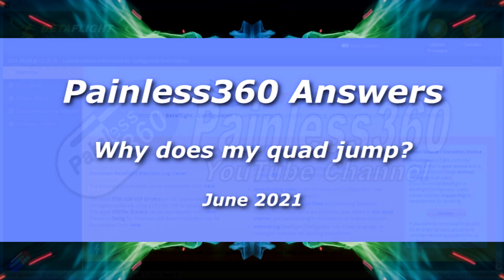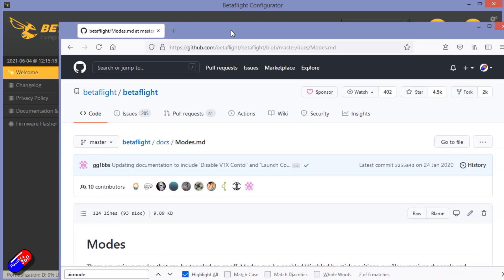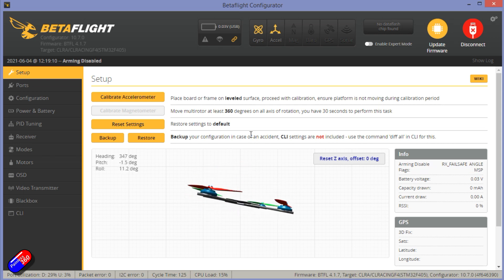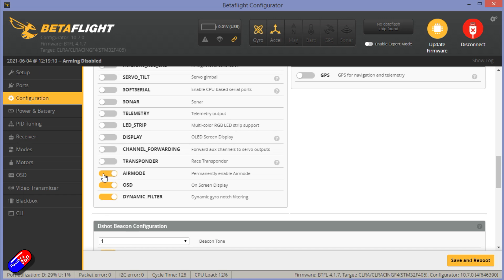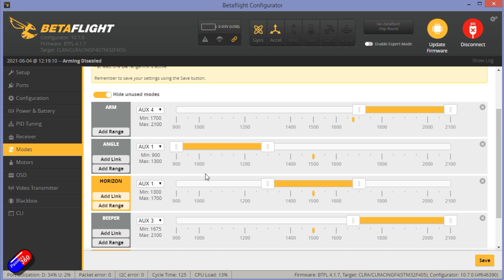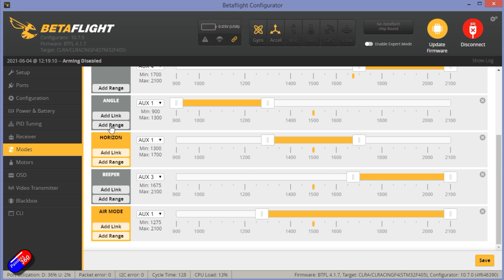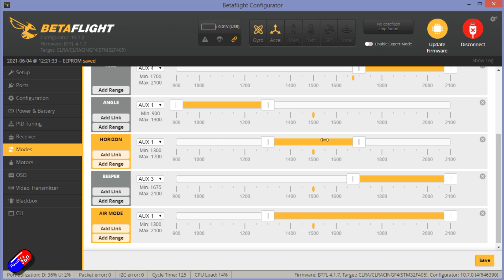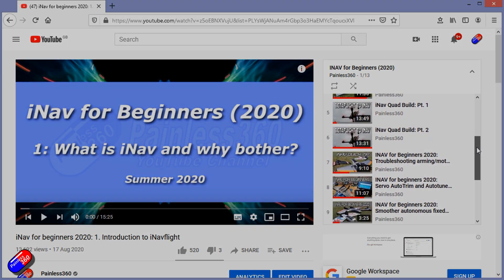Why does my quadcopter bounce around on landing?